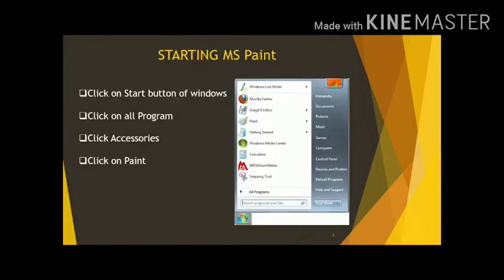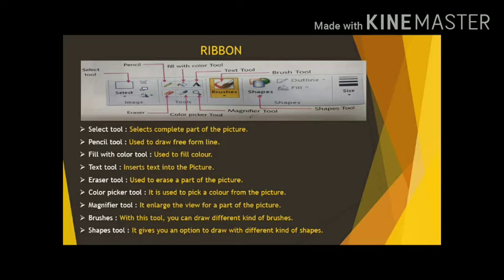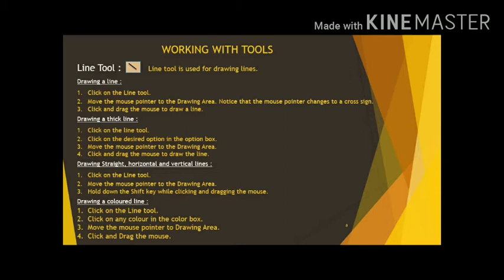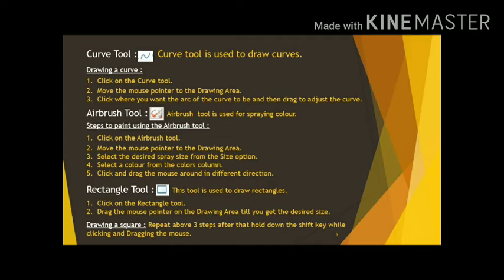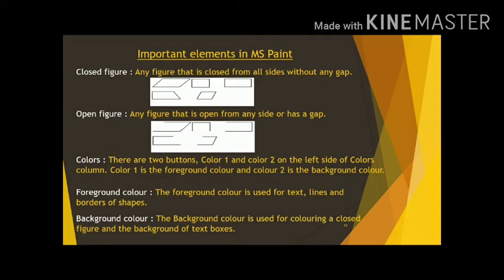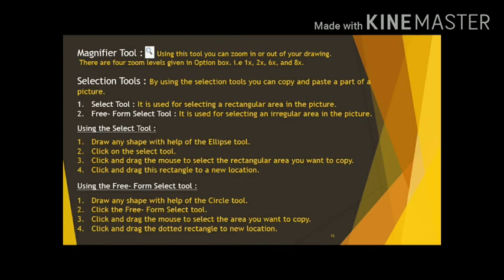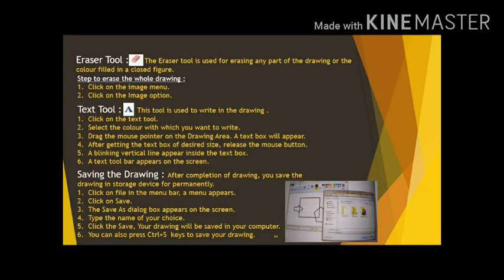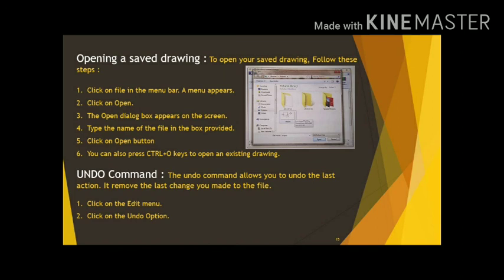Class -3 Subject : Computer (Chapter - 4 : MS PAINT: Drawing Tools) By Mr. Mukesh Kumar Singh